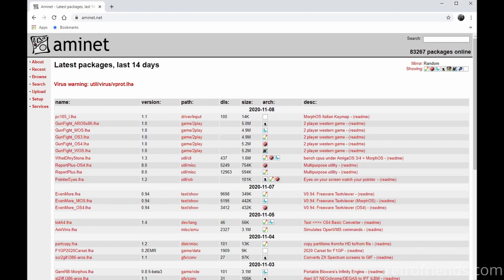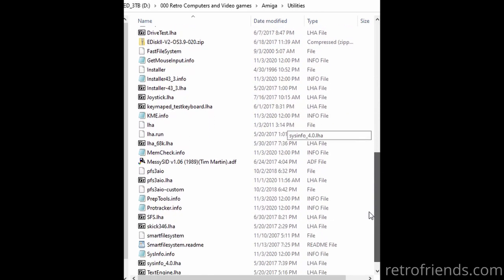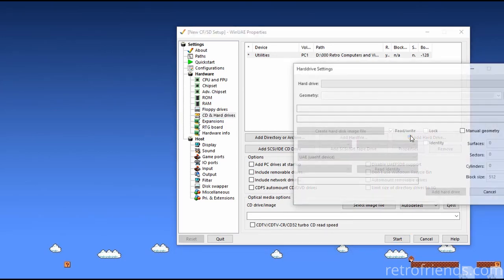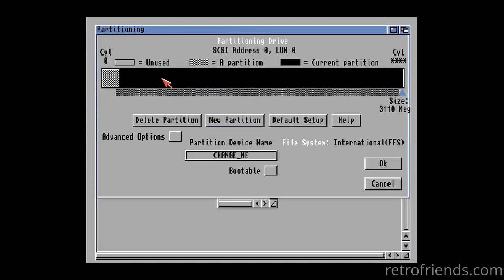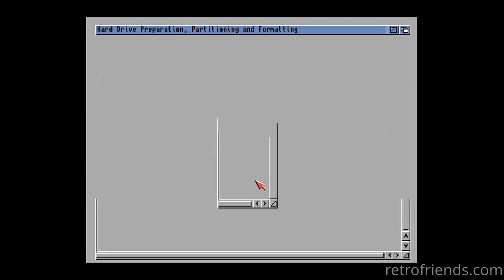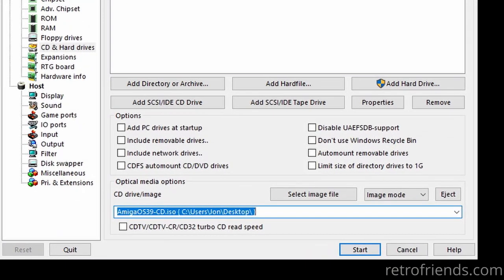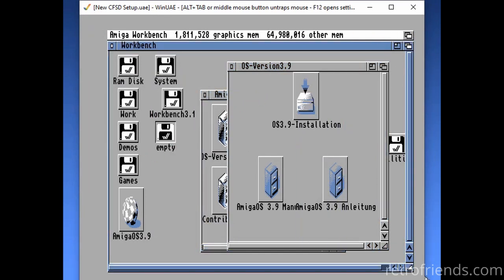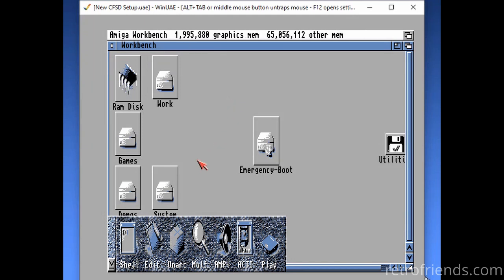Amiga Hard Drive Setup using WinUAE (Updated 2020)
The way to set up a hard drive, SD card, CF card, etc. using a Windows 10 PC. A few others have made these videos, but I figured it might be time for an update on the procedure. Plus, I cover the 3 major file systems, and the 3 major operating systems.

Links

My eBay Store =
(Amiga stuff including VGA and HDMI adapters, Optical Mice, Gotek USB Floppy Emulators, and more)